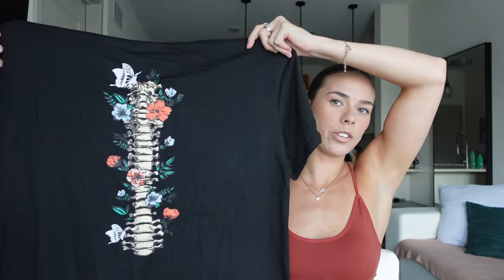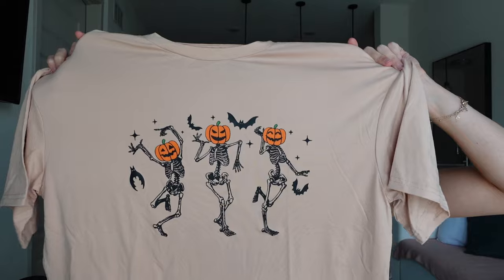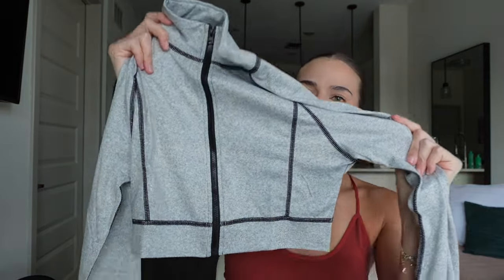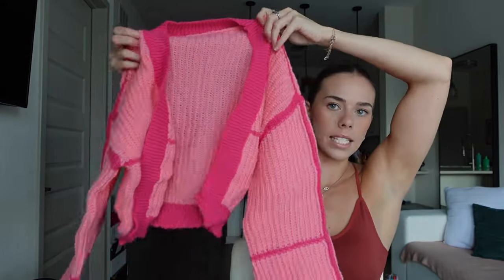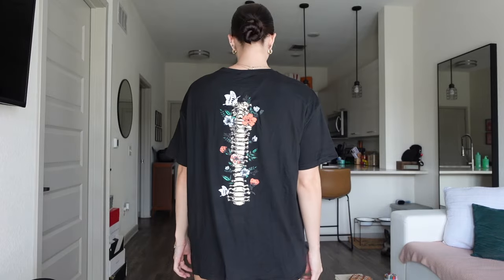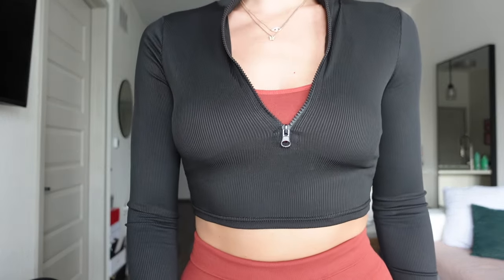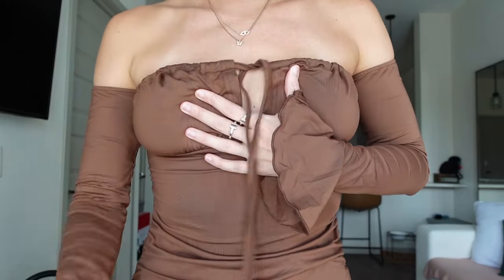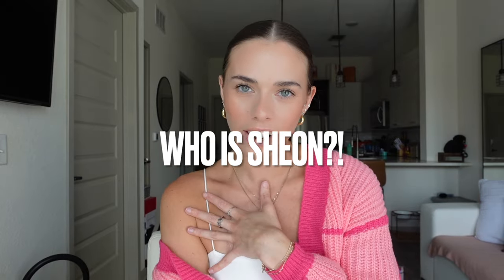Huge Fall Shein Haul || Brittany Peterson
Thank you so much for being here! I hope you enjoyed this video!

Measurements: 5'5 120 pounds